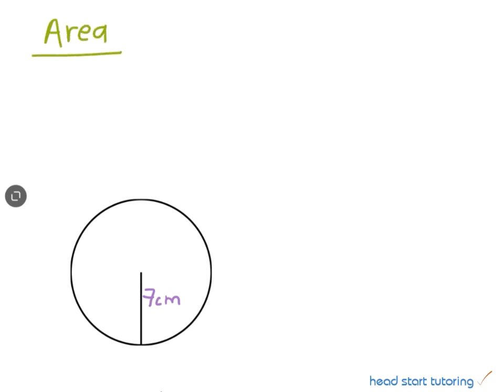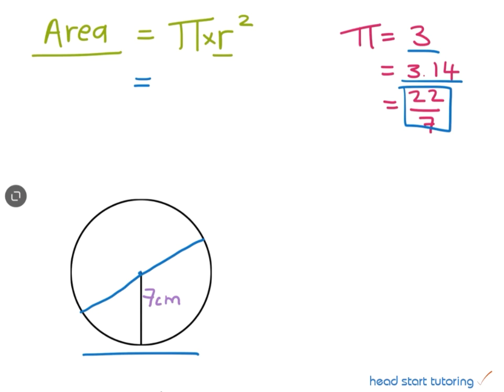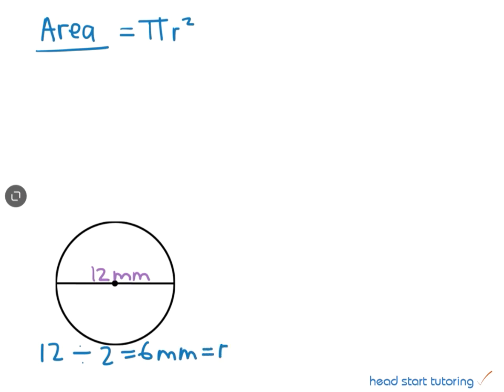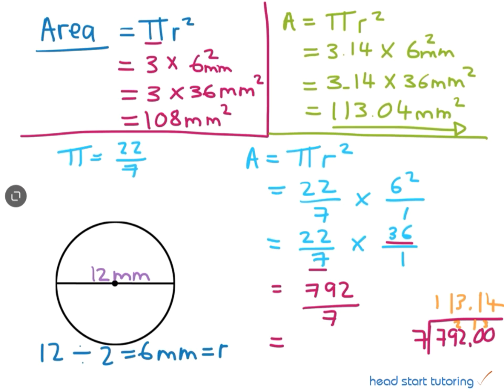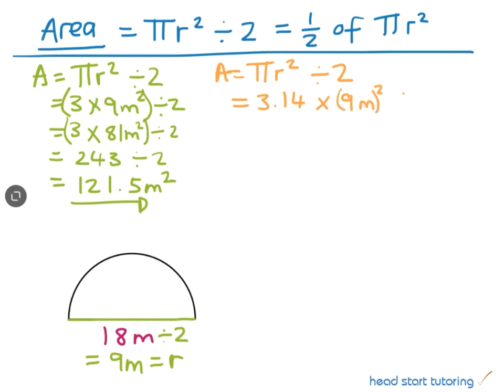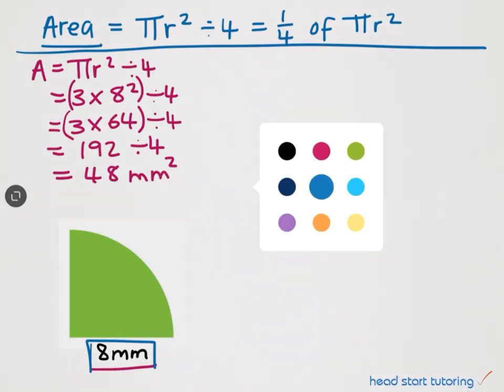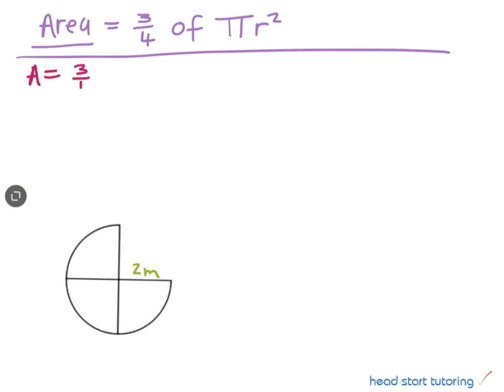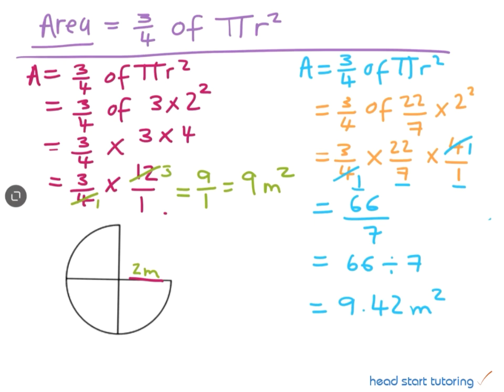Grade 7: Area of Circles